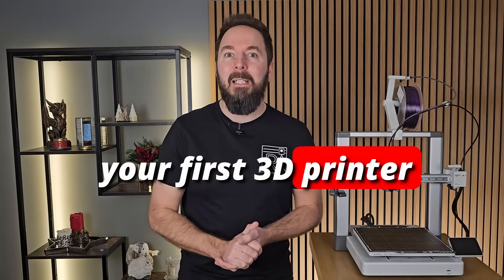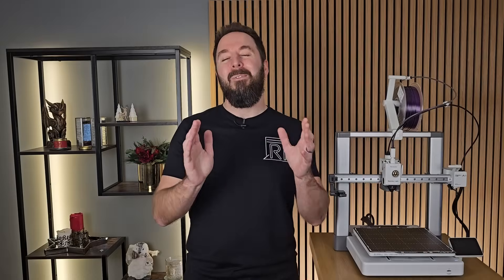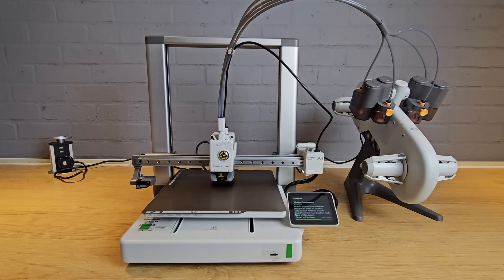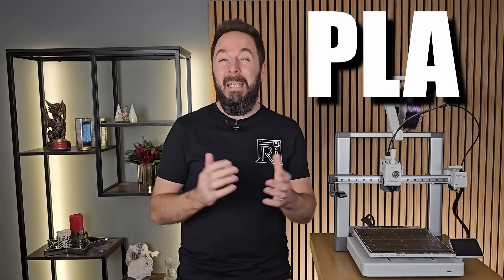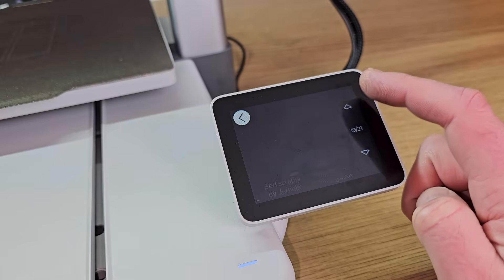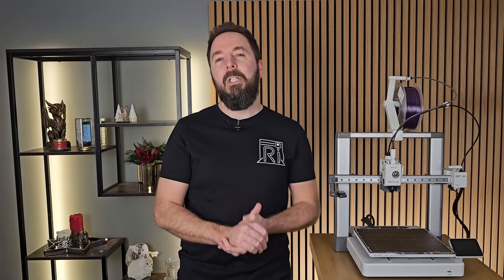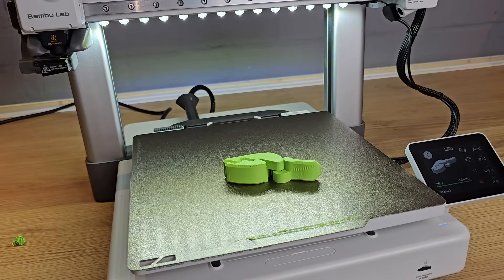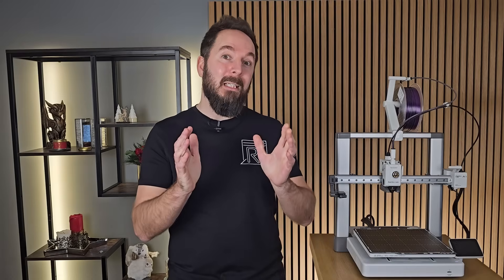New 3D Printer? Watch This First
If you’ve just bought your first 3D printer — or you’re about to open the box — this is the video you should watch first.

This beginner-friendly guide walks you through the most important things you need to know before you even turn your 3D printer on. It’s designed to help first-time users avoid the most common (and frustrating) mistakes that can ruin your first print or even damage your printer.

I’m not going to tell you to buy loads of extra tools or read hundreds of pages of instructions. Instead, I’ll show you the simple, practical steps that actually matter, using the experience I’ve gained from setting up and using countless 3D printers over the years.

*Budget Filament*
*Sunlu*